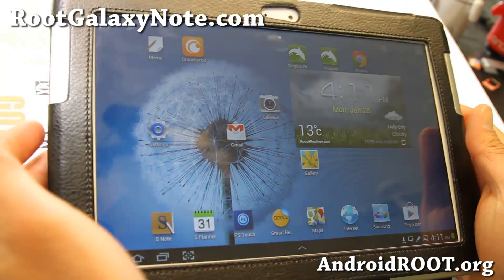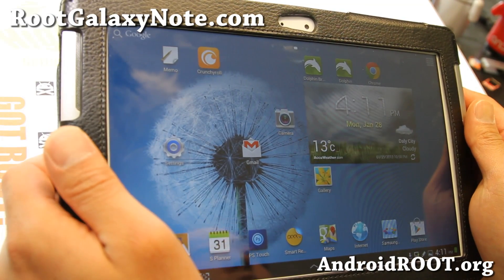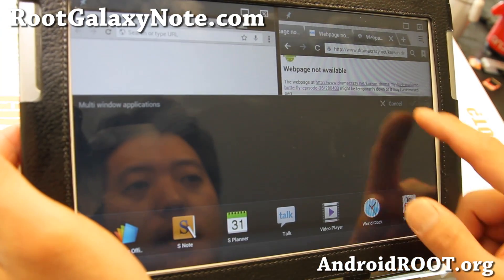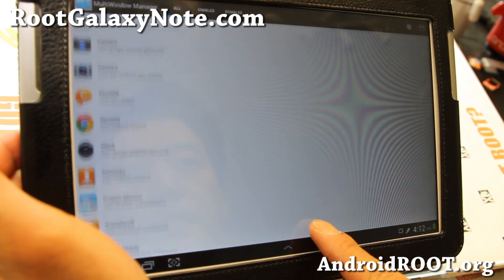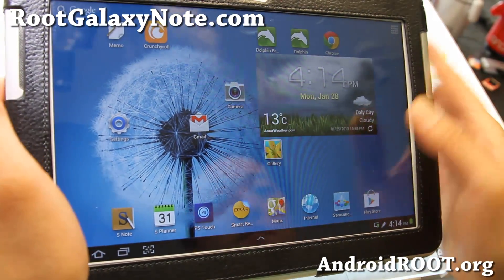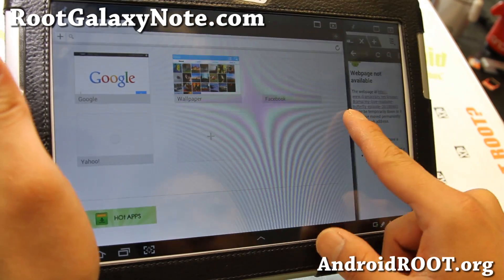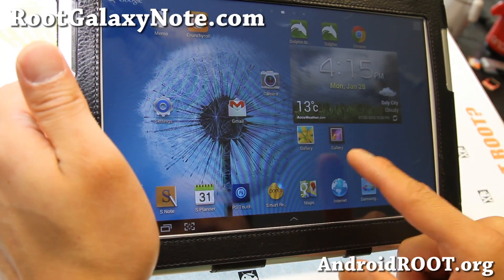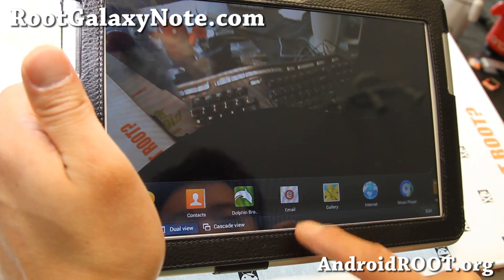Tundra ROM for Rooted Galaxy Note 10.1! [GT-N8000/N8010/N8013]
Here's a quick overview of Tundra ROM for rooted Galaxy Note 10.1 users, available for all GT-N8000, GT-N8010, and GT-N8013.